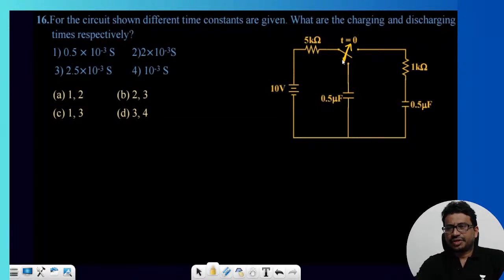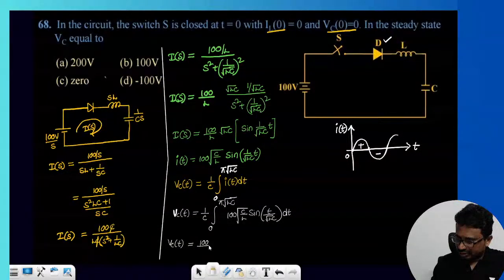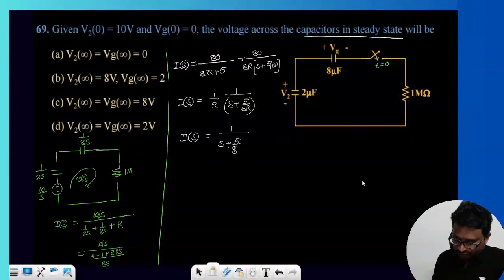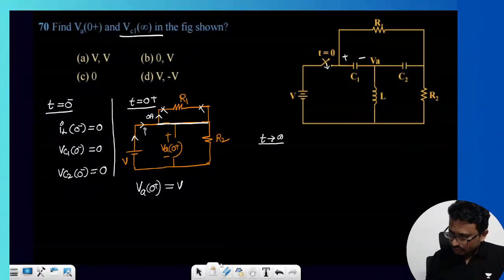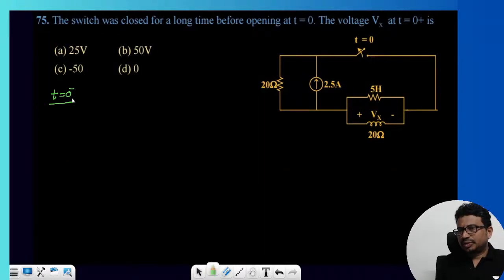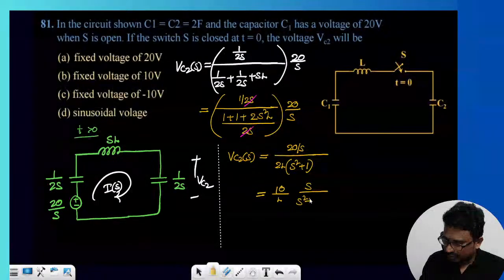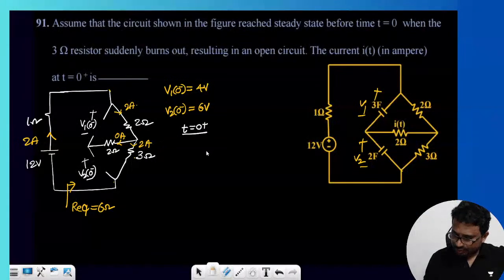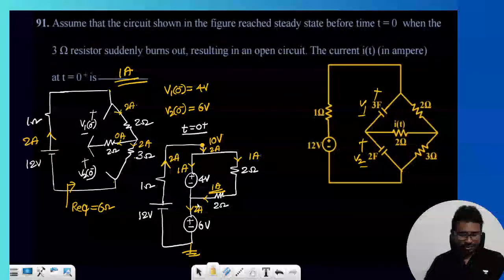GATE 2025 EC Networks: Most Expected Question | Part 3 | B V Reddy Sir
🎯Nirnay : Batch for GATE, ESE & PSUs 2027 - EC - D:-
GATE 2025 EC Aspirants! Get exam-ready with B V Reddy Sir in this high-yield session on Networks!  Solve the Most Expected Questions for GATE 2025 Electronics & Communication (EC) and strengthen your grip on key concepts like circuit analysis, Thevenin’s & Norton’s theorem, transient & steady-state response, two-port networks, and more. Boost your accuracy and problem-solving speed with expert strategies!
You can enroll to Unacademy Subscription and get the following benefits:
1. Learn from India's Top Educator
2. Dedicated DOUBT solving sessions
3. Unlimited Access to Live Online Classes and Videos
4. Real-time interaction with best-in-class teachers
5. Limited students in each Class
6. Download the videos & watch them offline
7. Unlimited Mocks and Test Series